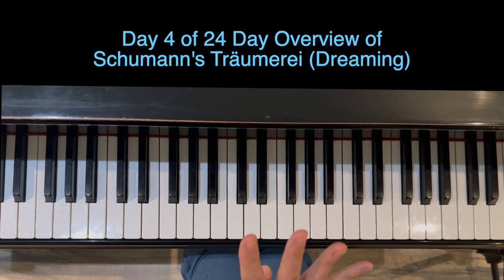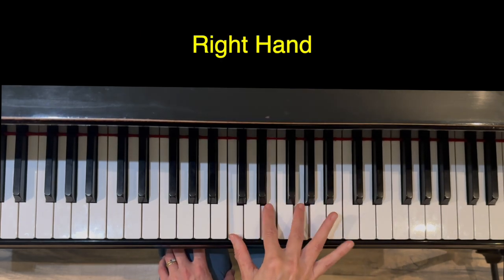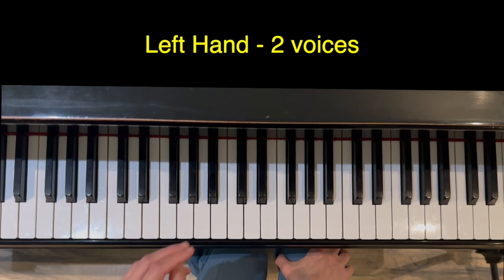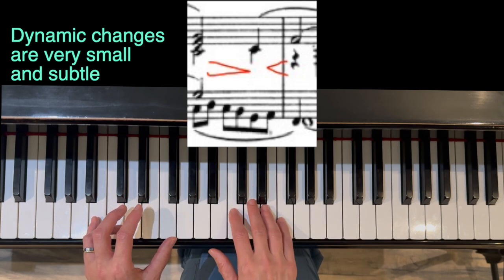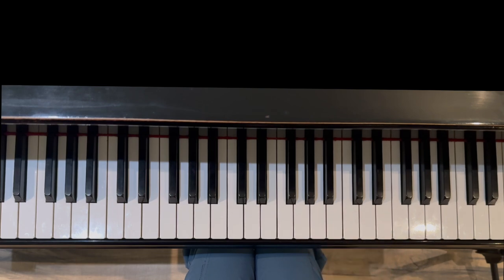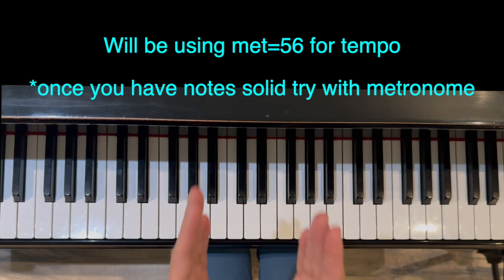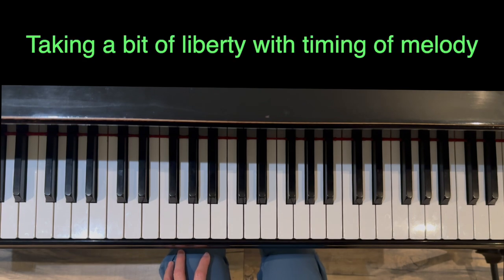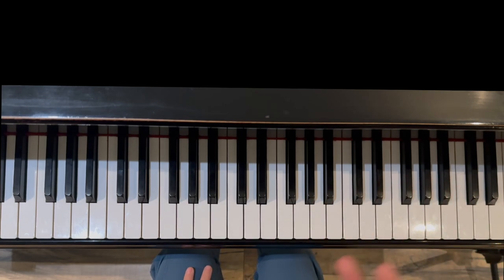How to Play Schumann Traumerei on Piano, Op. 15, No. 7 - 24 Day Overview--Video 4 (measure 4)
Piano tutorial series on how to play Traumerei (Dreaming) by Robert Schumann, one of the most beautiful pieces for piano ever written.  It is my goal to give you some tips on playing this piece, whether you are self-taught beginner, or a seasoned pianist.

This is lesson 4 of the 24 day overview of this piece, which is designed to give you a solid foundation for studying and playing this piece.

In this video we will go over, fingering, rhythm, notes, dynamics and pedal for measure 4.  Please make sure to have a pencil handy so that you can find the fingering that works best for your hands!

An important thing to be aware of is that there are MANY different versions of this piece, and many different interpretations.  When playing this piece, pianists really take artistic liberties and make it deeply personal--so that is my goal for you.  Because this is an overview, I am showing you what has worked well for my students and I am very aware that there are many ways to approach this piece.  I simply want to give you some tools that can help you create your own interpretation.

Please use the timestamps to move throughout the video

00:00 Intro
00:42 Harmony
01:05 Right hand
01:53 Left hand
02:33 Putting hands together
02:48 Dynamics
03:20 Pedal
4:31 Play-through

Here are links to a few other videos that you may find helpful as you study this piece:

(or buy a book that includes Kinderszenen Op. 15)